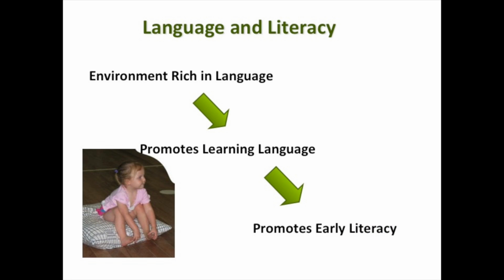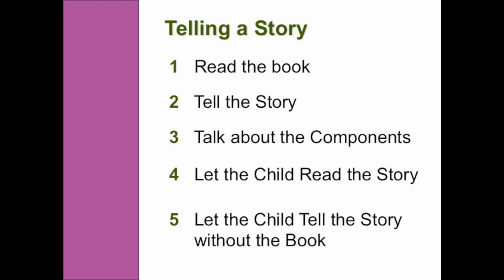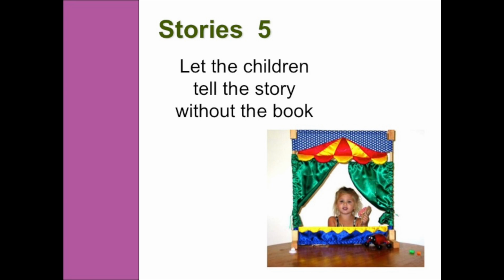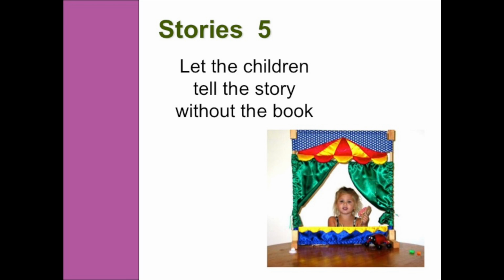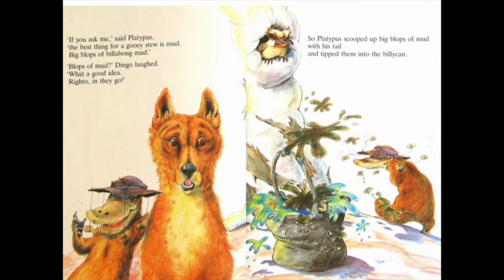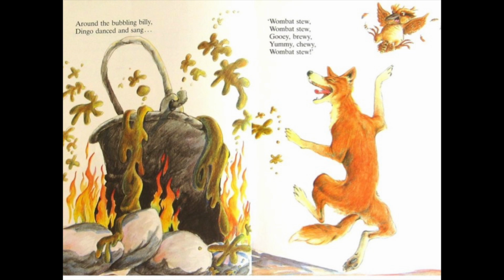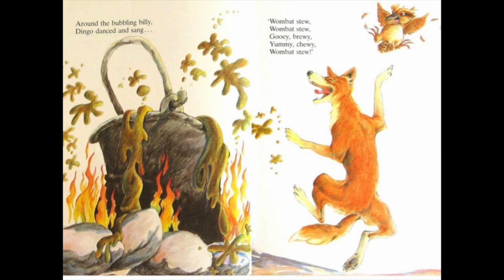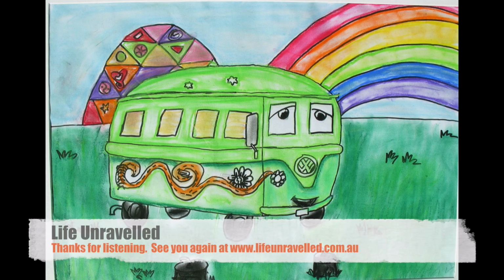Telling stories - Pre literacy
Here are some pre-literacy skills which are easy for parents to help their kids with BEFORE they learn to read.